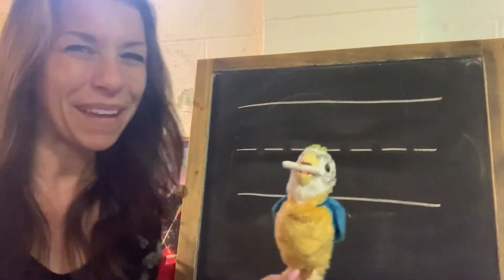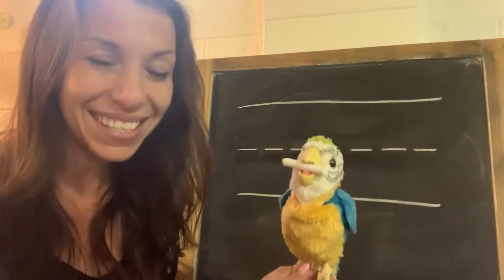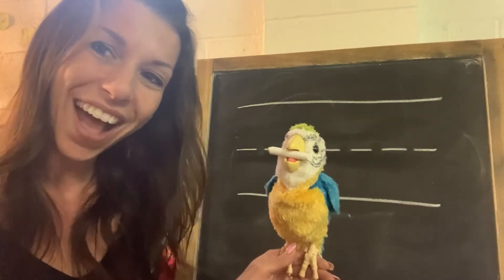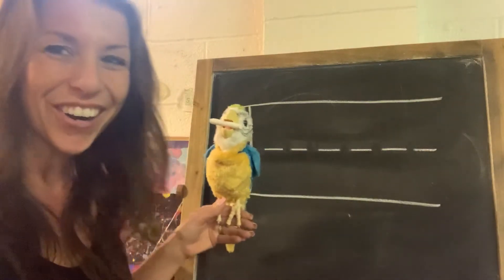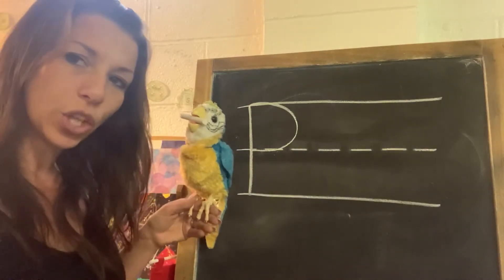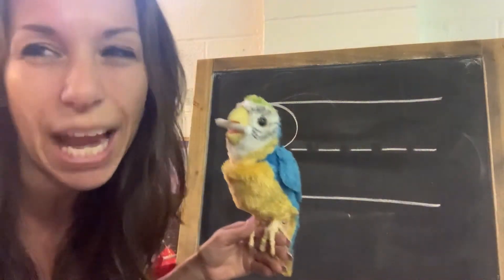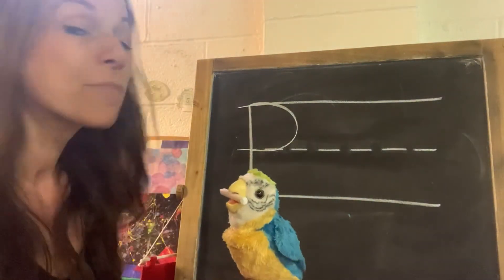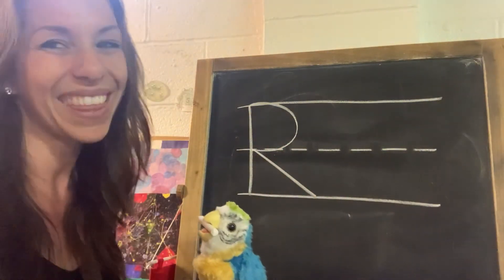11) handwriting (Rr/18)